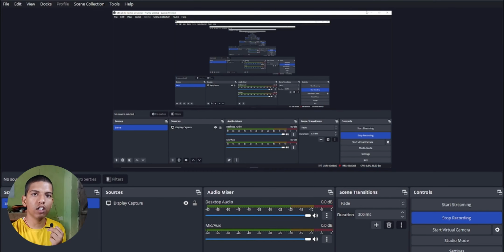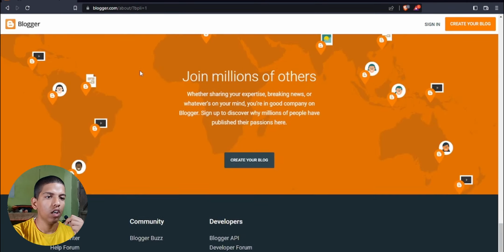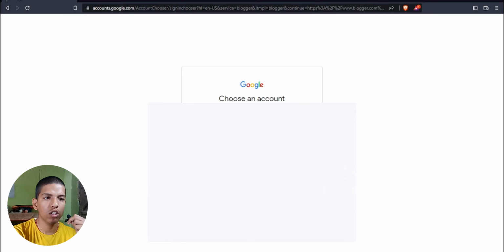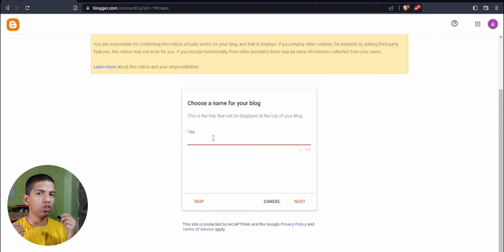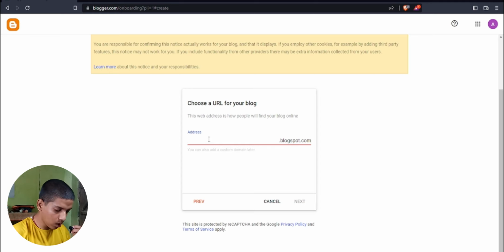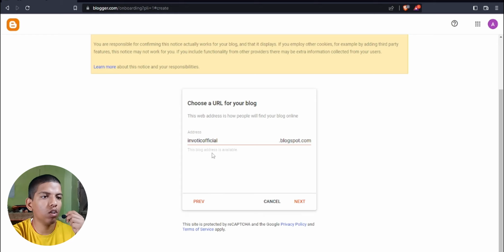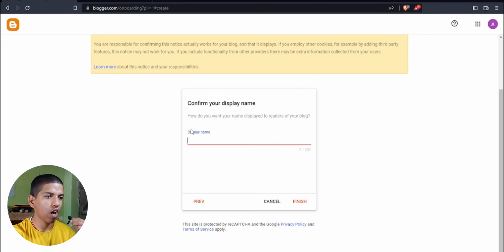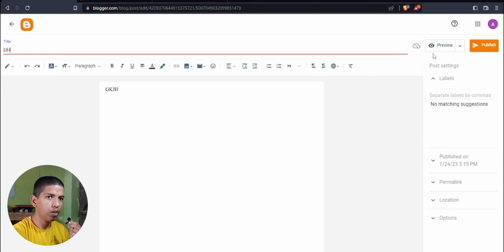How To Make a Website For Free in 2023 || Mr. MarkUp B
Hello, In this video I will show you how to create a website with Blogger. By the end of this video, you will learn how to make a fully functional website using Blogger. Remember that Blogger is free but you'll need to purchase a custom domain or you can use the free domain name that Blogger will provide you. But the best thing about Blogger is that you only to spend your money on custom domain and after that everything is free on blogger, hosting and other important things are totally free on Blogger. So, that's it for this video.

Bye! Bye!